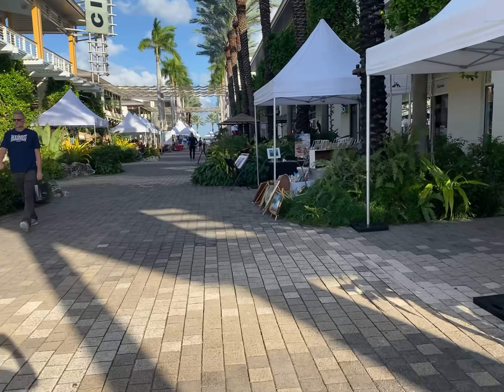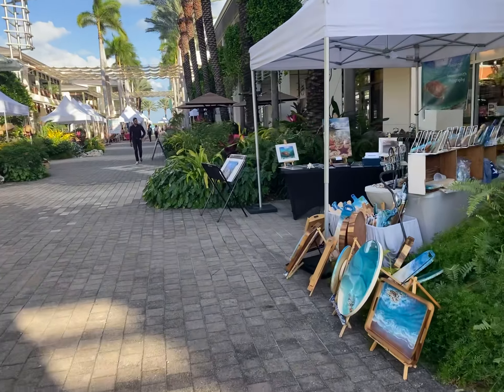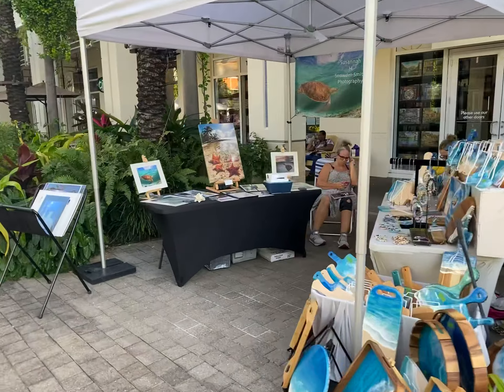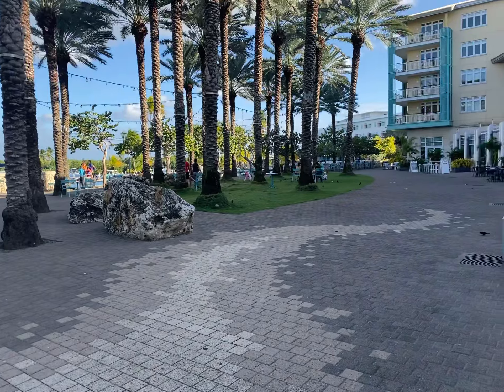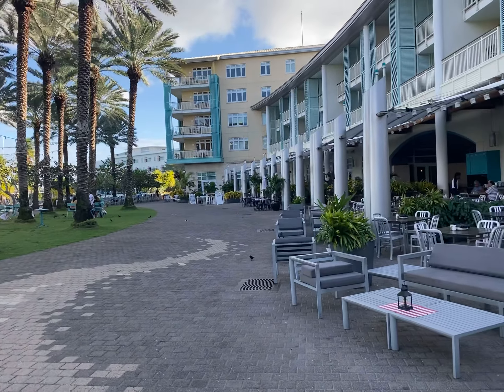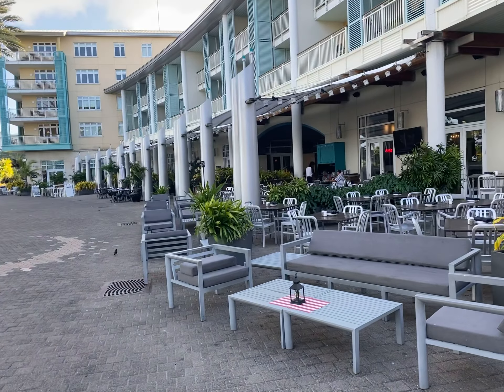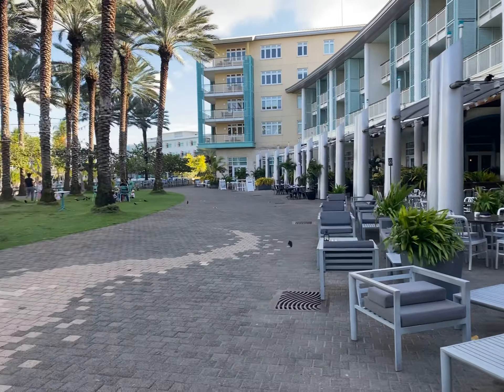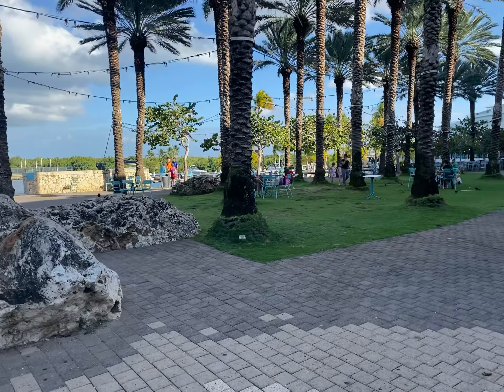Camana Bay Cayman Islands